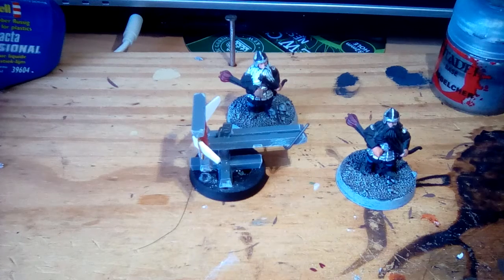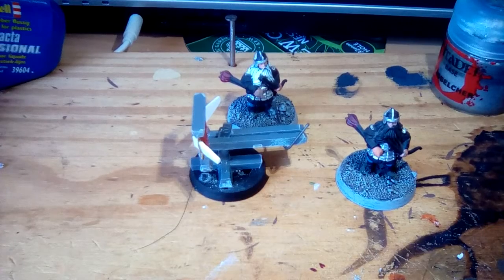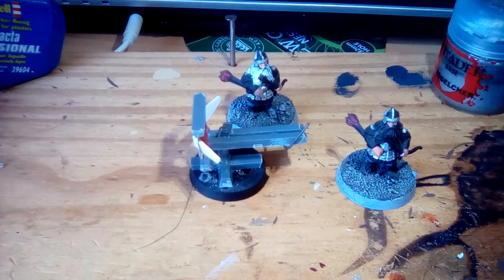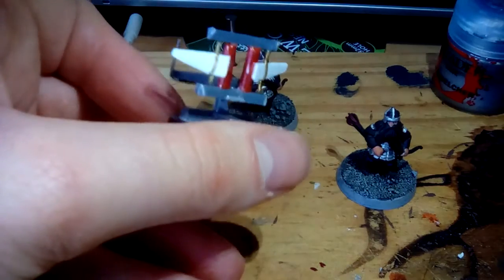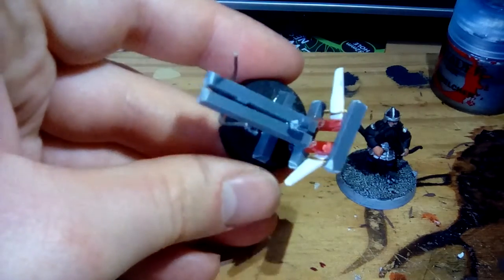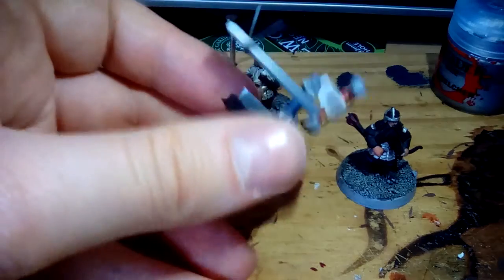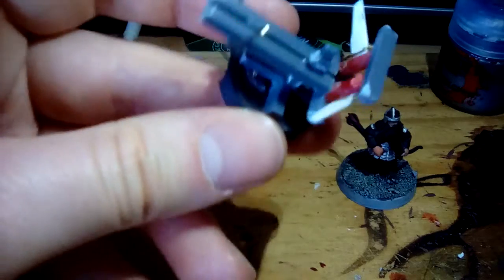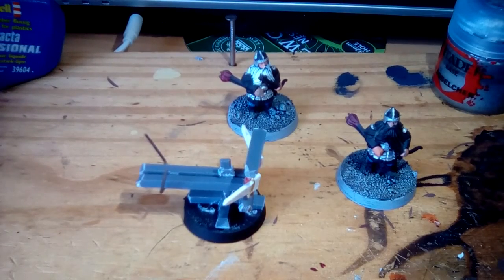Repurposinf Sprues -Part 9 Dwarf Ballista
I've been wanting to add a balista to my dwarf army and settled on building one as its free. Only took about an hour to build